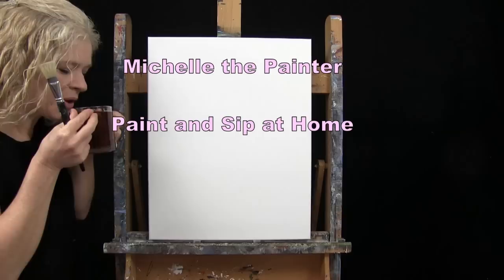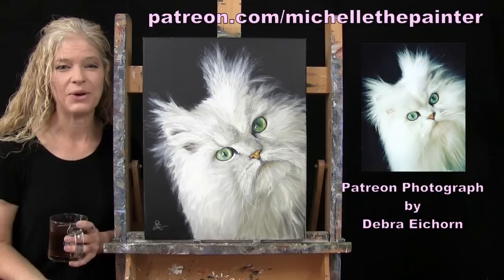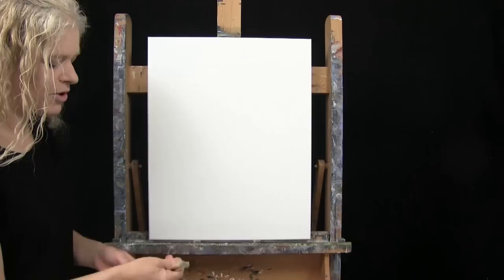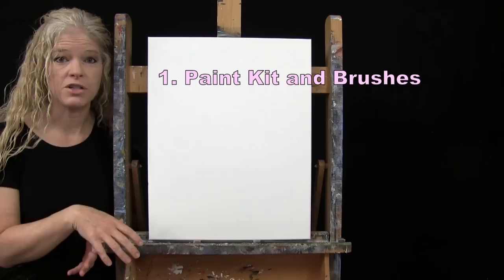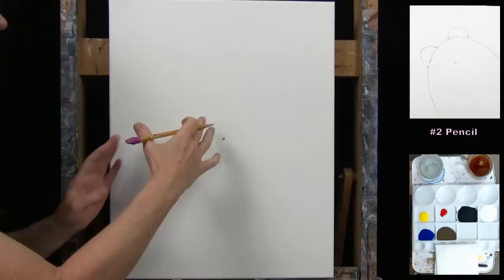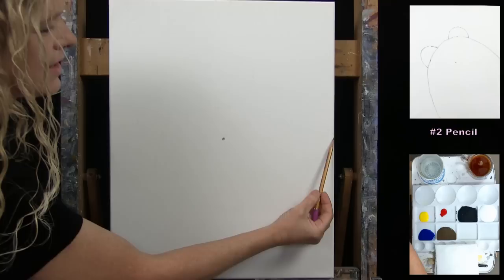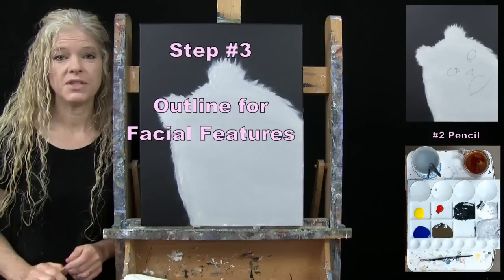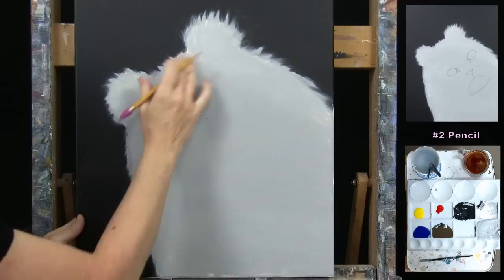Learn How to Draw and Paint CUTE CAT with Acrylics-Paint and Sip at Home-Easy Animal Beginner Lesson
PAINTING VIDEO DESCRIPTION – Are you a beginner painter? Want to learn how to paint with acrylics? Looking for an easy painting idea? Let me be your acrylic art instructor as I teach you easy step-by-step instructions throughout this fun beginner art video as you learn how to paint an adorable feline—an easy pet portrait painting “CUTE CAT”. As a Youtuber and art influencer, I offer free online video art tutorials for beginners. My online videos are easy-to-follow as I use a limited palette and number of brushes and I break everything down into titled chapters using step-by-step instructions on how to paint canvas art with acrylics. Fantasy art, animal portraits, still life, flower paintings, scenery paintings, landscapes, Holiday paintings, surrealism, cubism, impressionism, realism, people portraits, and abstract, I paint it all on my Youtube art channel. In addition to the online art tutorials, I also offer unique painting benefits to my patreon members, including, exclusive art tutorials as part of a series of paintings I call “Paintings for Patreons”, educational classes with lessons on everything from how to paint clouds to how to paint fur, and from how to sell your art to how to own your own paint and sip business, live paint and sip classes, personal critiques from me on your artwork, as well as, access to a Private Facebook Group called “Michelle’s Painting Group” where I have monthly art contests, skills challenges and giveaways. A popular benefit for patreon members is what I call “Paint My Photo”, where patreons get to send in their personal photos for me to turn into an art tutorial on Youtube. Today’s painting is a free art tutorial on Youtube of a white Persian Chinchilla cat looking at the viewer which is inspired by a photo submitted by one of my patreon members. In the 9 easy steps in this beginner online art video you'll learn how to how to blend colors, how to mix colors using color theory, how to draw a cat, how to paint a cat, how to paint fur, how to paint whiskers, how to paint eyes and how to paint facial features. Throughout this easy online art lesson, you'll learn fundamental beginner painting techniques, including, how to layer, how to add texture and how to create form and dimension in order to create this funny expressive pet portrait painting. You'll learn how to mix and blend acrylic paint to create natural colors for the white cat fur and green eyes. The painting process is so simple for this beginner acrylic art lesson that it'll feel easier than a paint by numbers painting. Using only 3 brushes and 6 colors, you’ll paint like a professional! How great thou art! Have fun with this art tutorial and paint it abstract, impressionistic, or pop art. Paint on wood, paper, glass, or any surface. Have a date night at home, paint party, sip and paint event, or virtual paint night. Paint with gouache, oil paint, or watercolor, any medium will work! It’s an easy art project for everyone. Paint just for fun or for art therapy. I hope you enjoy watching this YouTube channel art video and let's get painting and let's get sipping!

MATERIALS:
Brushes: 3/4 inch flat bristle, 1/4 inch flat bristle, #3 round synthetic
Acrylic Paint: titanium white, mars black, fire red, cobalt blue, burnt umber, chrome yellow
Other: pencil, cup of water for washing brushes, paper towel for drying brushes

STEPS:
1. #2 pencil – Draw outline for cat
2. 3/4 inch bristle brush – Paint background and base coat for cat with black, brown, white
3. #2 pencil – Draw outline for facial features
4. #3 round brush – Paint eyes and nose with blue, yellow, white, red, black, brown
5. 3/4 inch bristle brush – Paint 1st layer of fur with black, white, yellow, brown, gray (made in step 2)
6. 1/4 inch bristle brush – Finish fur on face with gray, kaki (made in step 5), cream (made in step 5), white, brown, orange (made in step 4)
7. 3/4 inch bristle brush – Finish fur with white, cream, kaki, gray, brown, dark gray (made in step 6)
8. #3 round brush – Paint whiskers with white, dark gray
9. #3 round brush – Sign with khaki